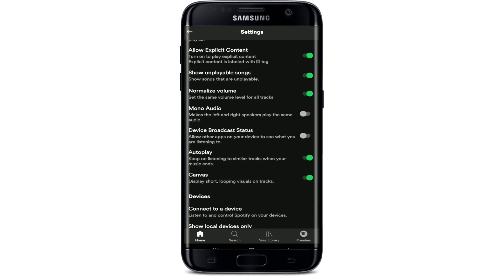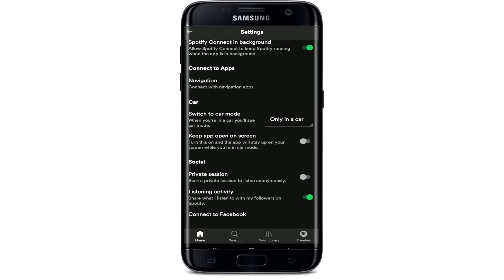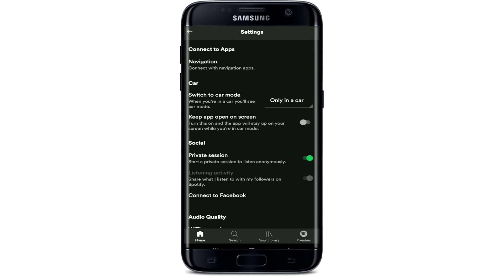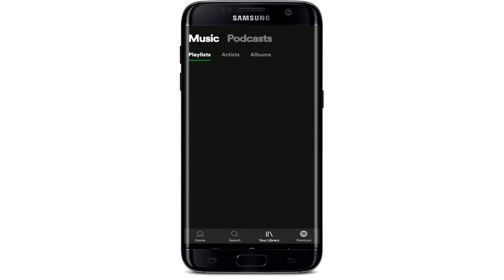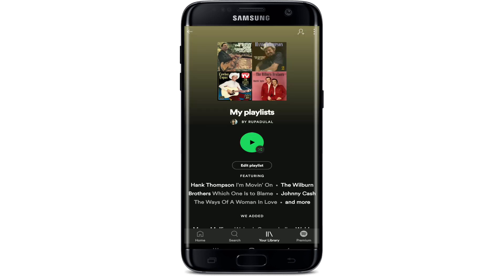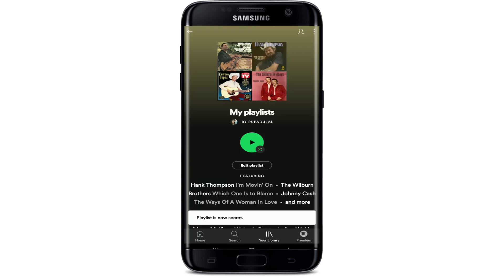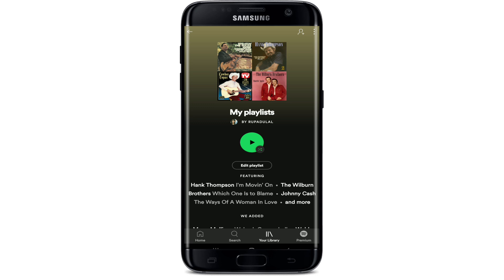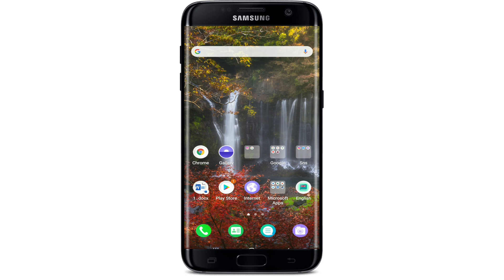How to Block Someone on Spotify 2021?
Want to block users from your Spotify account? Here in this video we are going to show you how you can block someone on Spotify.
Spotify does not have the feature to block a user on Spotify, however you can set your account to private. This mode cuts off your music activity from everyone including your friends.
To set your Spotify account to private follow the instructions below:
1: Open Spotify on your device and sign in to your account
2: Tap on the ‘settings’ button on the top right corner
3: Under social tab you can see the ‘private session’ turn on the the private session button
*another thing that you can do is:
2: Tap on the three dots icon on the top right
3: Tap on ‘make secret’ and your playlist will be hidden